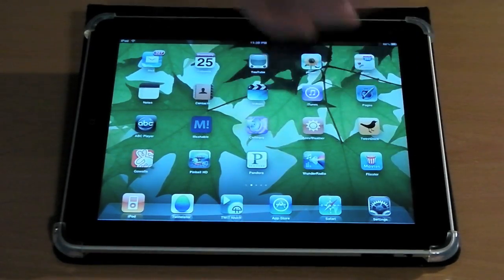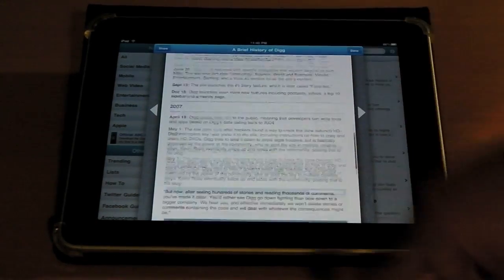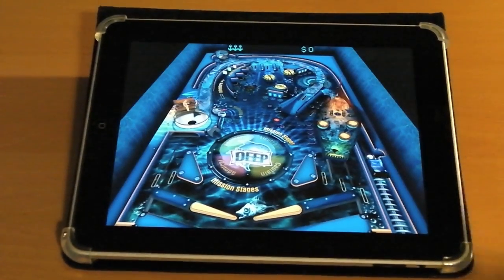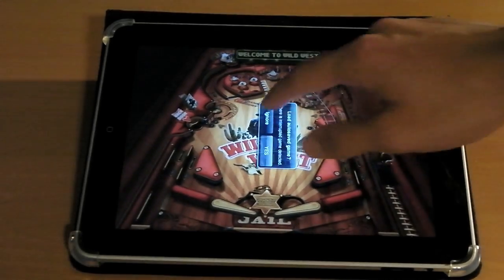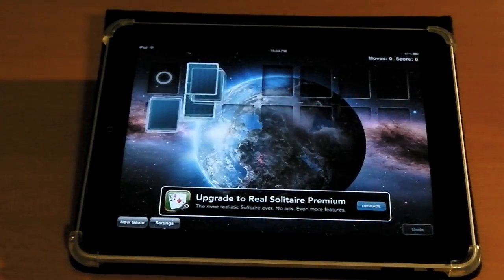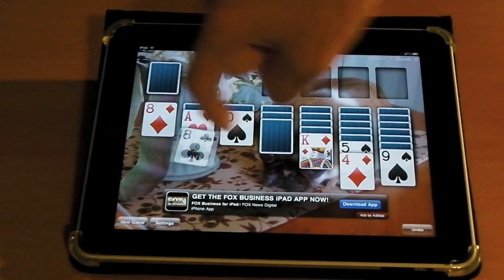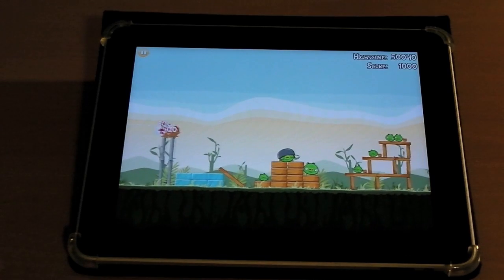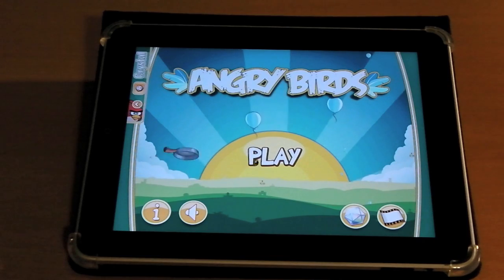What's on my iPad? v1 - Mashable, Pinball HD, Real Solitaire HD, Angry Birds HD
It's time for some iPad app goodness!

for a list of discounts on web hosting, domain registration and more!